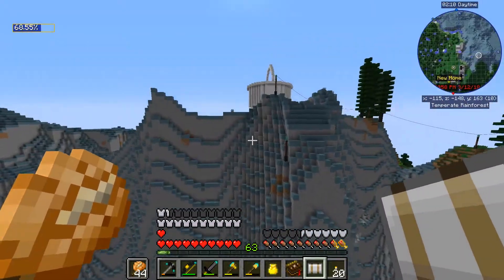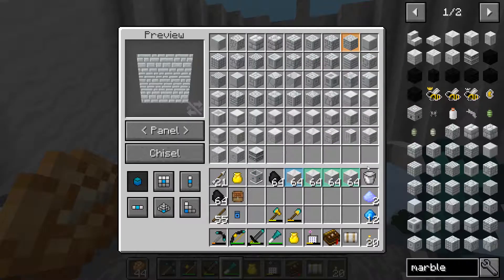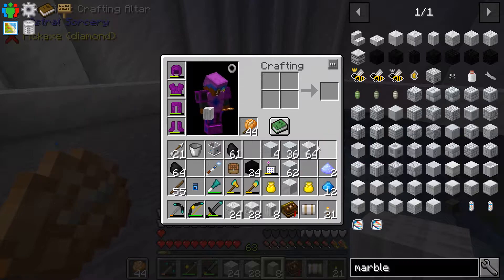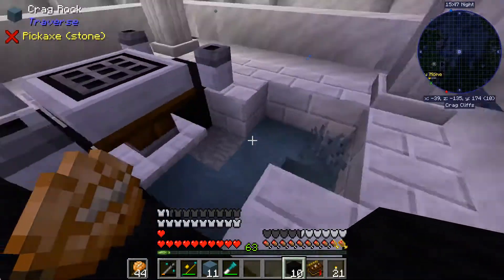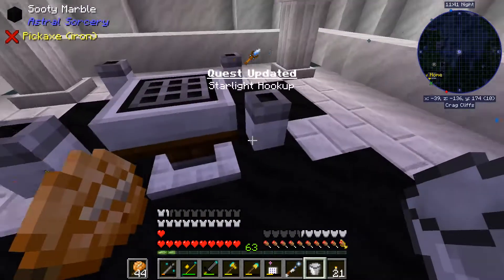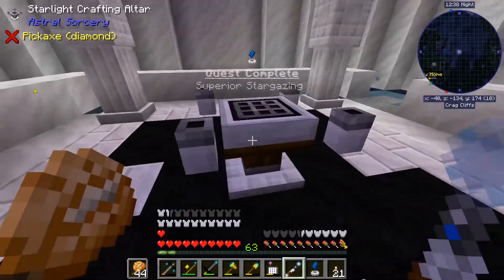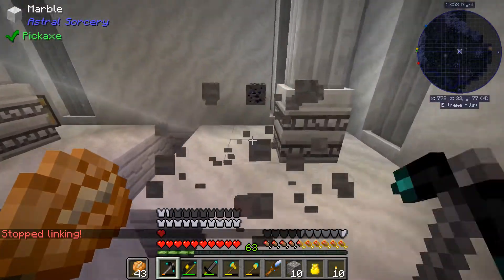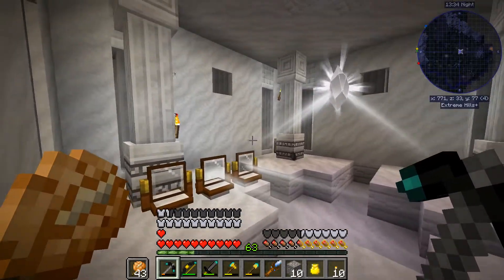Minecraft Undiscovered Episode 31 - Astral Sorcery Time! Starlight Crafting Altar and Starmetal Ore!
Tired of the same old modded Minecraft expert progression? Ready to see the hidden gems buried in classic mods? I offer to you Undiscovered, an expert tier Minecraft modpack designed to explore the underused, underappreciated and criminally neglected side of mods.
The pack was built following a few core ideas:
    Incorporate underused machines into progression.

    Tiered progression doesn't have to be linear.

    No one use machines.

This is a pack designed for experienced players to encourage exploration of the wonderfully strange side of the most loved mods. This should be interesting to say the least!

Today in our modded Minecraft adventure, we start back up on Astral Sorcery! It's been a while, but that doesn't stop us from powering through it. We get ourselves a bigger starlight crafting table and with that some nifty Astral Sorcery tools. With one of those tools, the Linking Tool, we are then able to get Starmetal Ore through Starlight Transmutation!

If you enjoyed the video you might also enjoy my Divine Journey Let's Play, which can be found here: